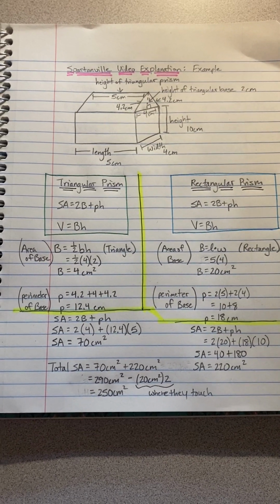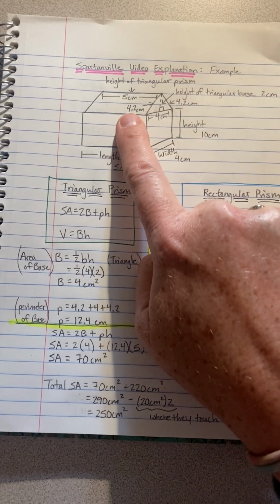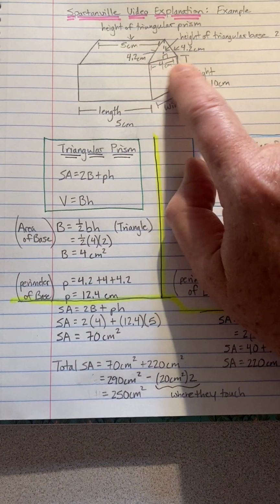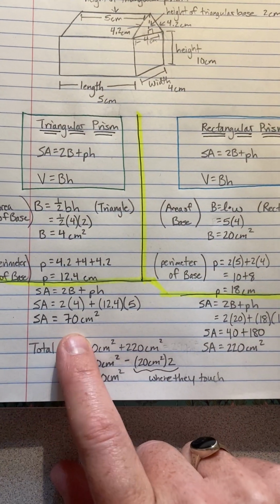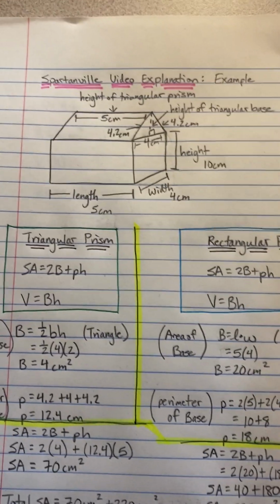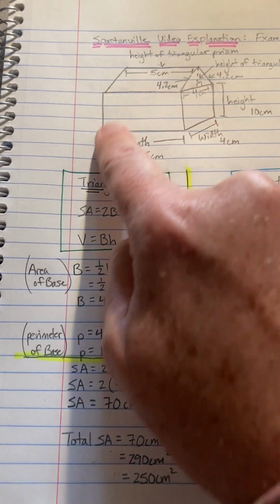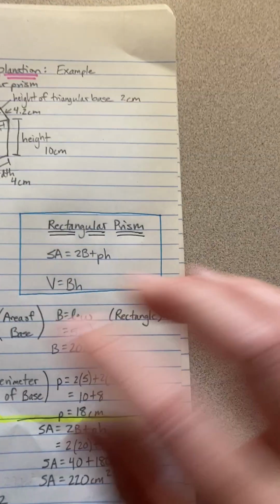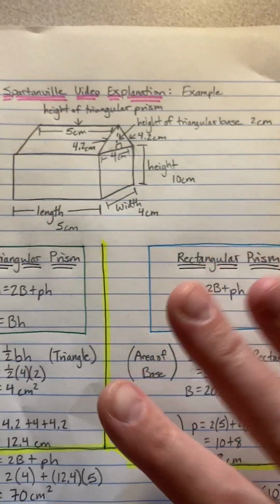3D Project example